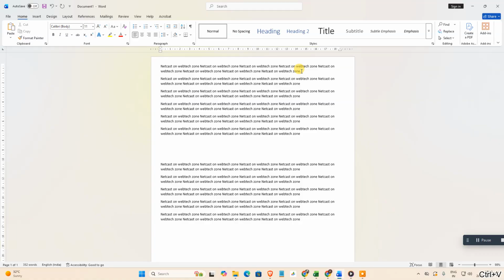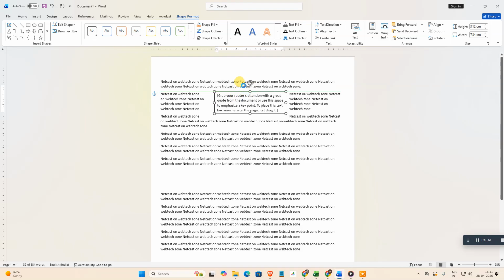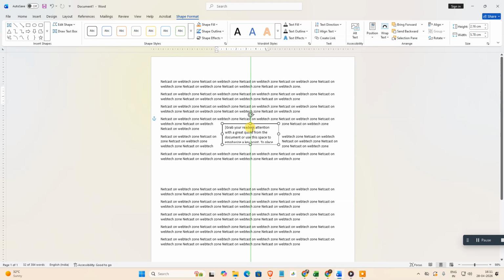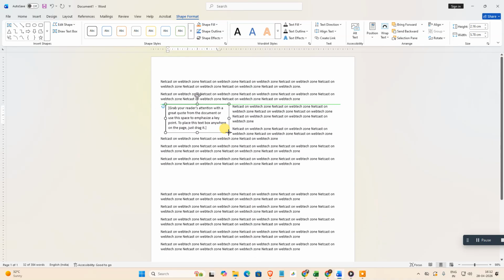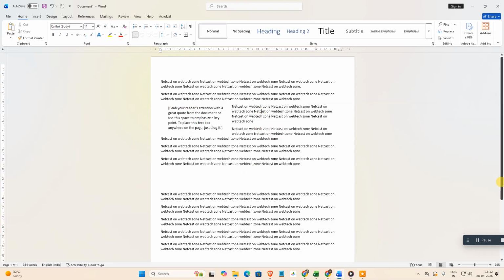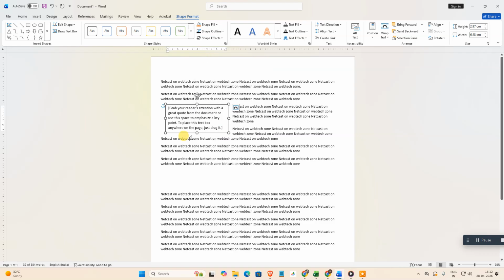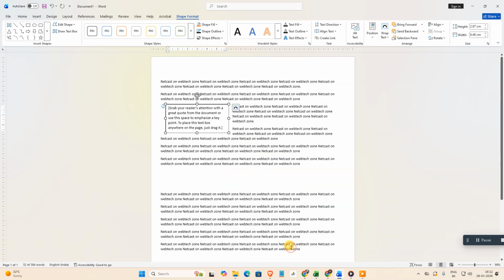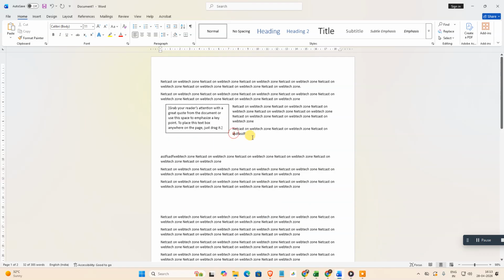How To Lock Text Box In Word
Lock Text Box Position In Word | Learn how to fix text box position in Microsoft Word easily. Step-by-step guide to stop text boxes from moving while typing. Also learn how to remove or customize text box borders.